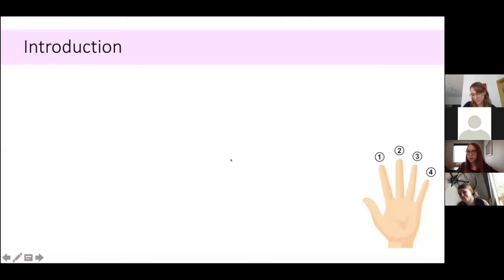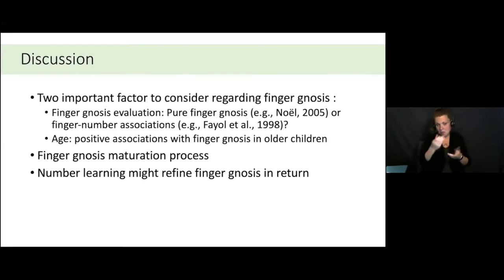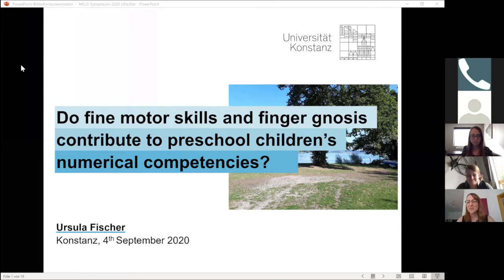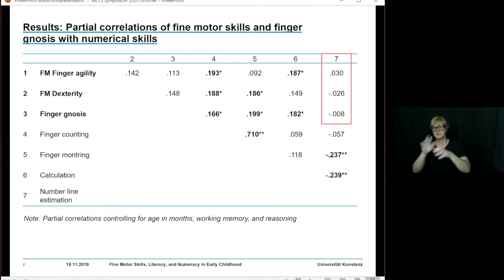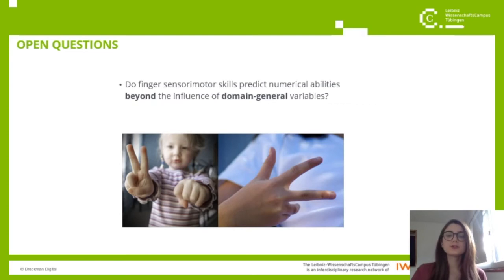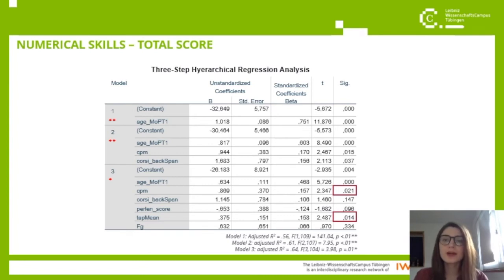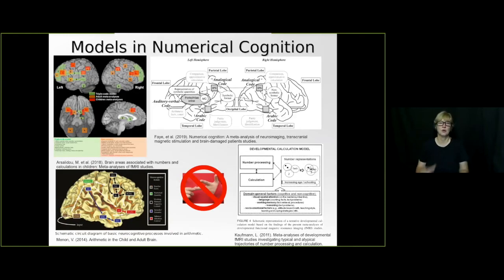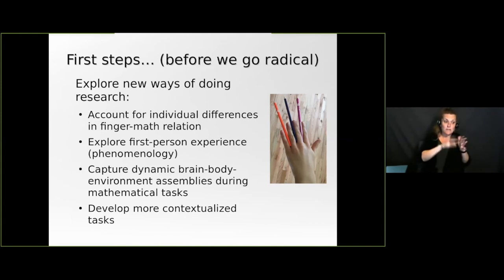MCLSOnline2020-Digits grasp digits: The interplay of fingers & numbers in early numerical learning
Organizer: Julia Bahnmueller

Presenters
Amandine Van Rinsveld (Post-doctoral researcher, Université Libre de Bruxelles, Belgium)
Ursula Fischer (Assistant Professor of Development & Intervention in Early Childhood, University of Konstanz, Germany)
Roberta Barrocas (PhD student, Leibniz-Institut für Wissensmedien, Tübingen, Germany)
Firat Soylu (Assistant Professor of Educational Psychology & Neuroscience, University of Alabama, USA

Abstract
Numerical cognition has long been considered the perfect example of abstract information processing. However, in recent years there is accumulating evidence suggesting that the representation of number magnitude presents a specific case of embodied cognition. In particular, the embodied perspective refers to the idea that the way we process numbers may be at least partially grounded in sensory and bodily experiences. The primary example of such an embodied view of numerical cognition is the use of fingers for counting and calculation. This specific association between fingers and numbers is supported by extensive behavioral and neurofunctional findings. Nevertheless, the mechanisms driving this relation, its developmental trajectories as well as the functional relevance of finger use for numerical and mathematical learning are not yet fully understood. In this symposium, we will present new insights into different aspects of finger-based strategies and finger-related skills (finger gnosis, fine motor skills) and their relation to different aspects of numerical processing and learning in young children.
In the first presentation, Amandine van Rinsveld contrasts influences of finger gnosis and finger pattern recognition skills on numerical processing in a longitudinal setting. In this study, rapid- automatized-naming (RAN) of finger configurations rather than finger gnosis was related to later numerical skills. Building on the idea of a functional association between fingers and numbers, Ursula Fischer presents recent findings evidencing an age-dependent association of finger-related skills (i.e., finger gnosis and fine motor skills) and numerical abilities, in that fine motor skills predict finger counting and montring in all children, but finger gnosis is predictive only in younger children. On the other hand, finger-related skills predicted calculation performance only in older children. In light of a recent study, Roberta Barrocas discusses the influence of domain-general cognitive abilities and sensorimotor skills on the development of preschool numerical abilities. Results suggested that finger- related skills predicted measures of number knowledge, cardinality and part-whole relations significantly, however their predictive value decreased with age whereas the relevance of cognitive abilities increased. Finally, Firat Soylu proposes an integrative theoretical framework on the association of fingers and numbers which encompasses insights from different disciplines and research methods. Considering behavioral, evolutionary and neural findings derived partially from his own research, Firat Soylu argues in favor of an evolutionary approach to the origins of finger-number associations. In sum, our proposed symposium incorporates both empirical findings and theoretical considerations aiming at shedding some light into developmental aspects of the complex interplay between fingers and numbers which in turn may stimulate and inform future research endeavors.